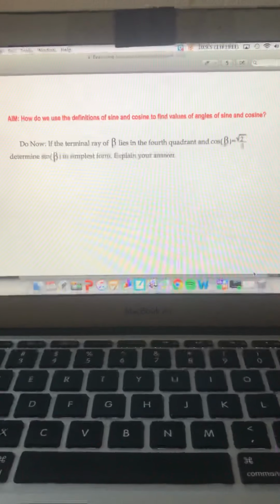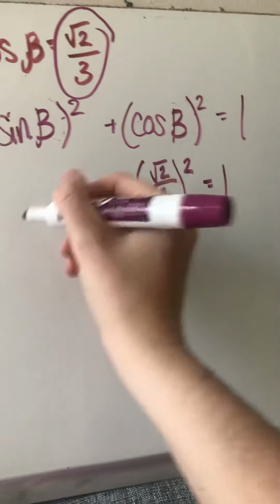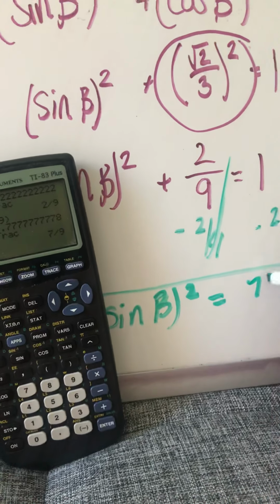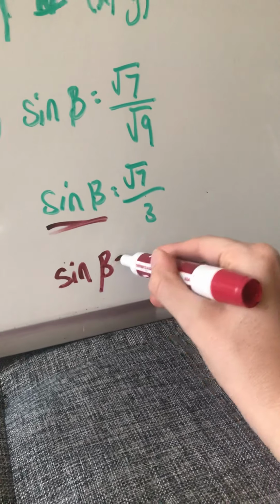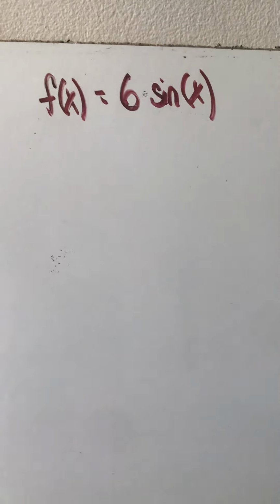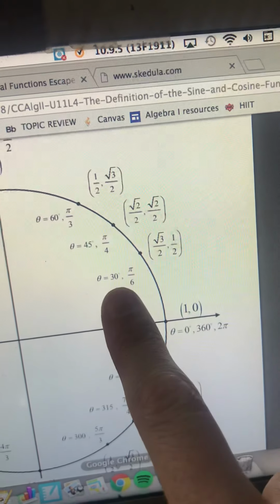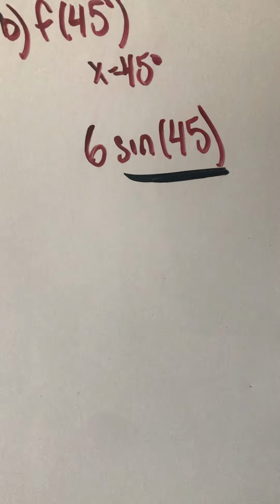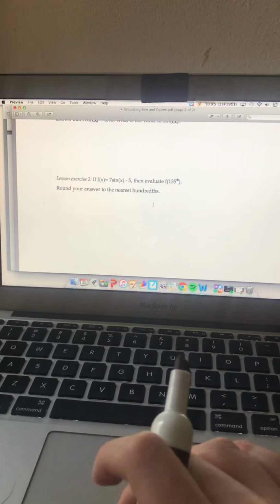Evaluating Sine and Cosine function Notation